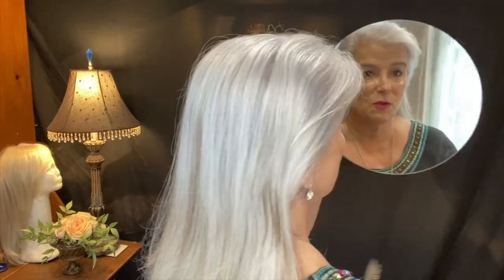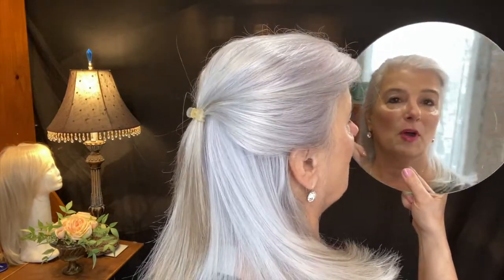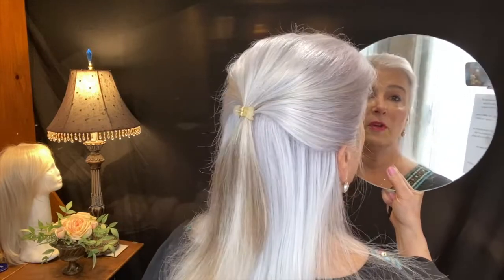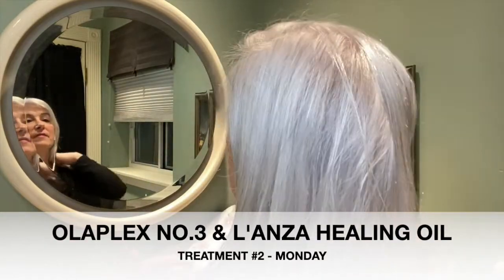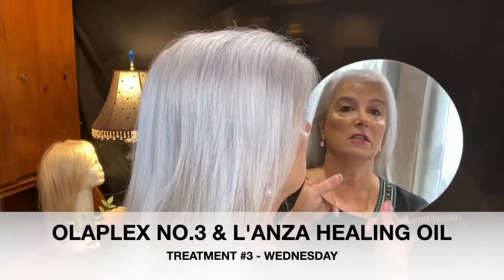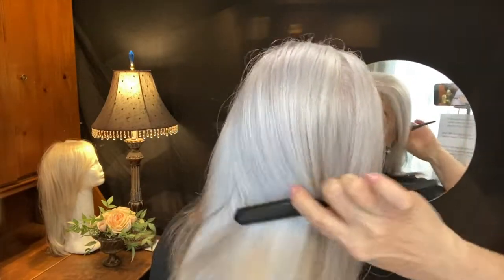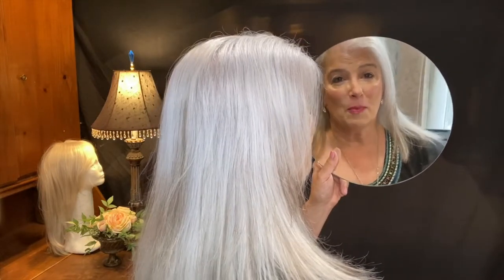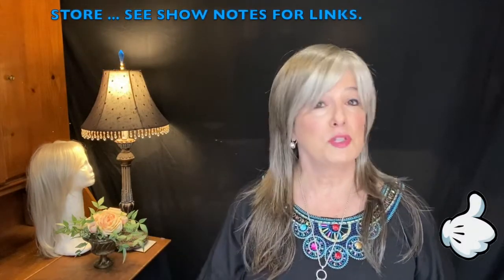💎 Over 60/Olaplex No.3/L'anza Keratin Healing Oil rescue I damaged my natural white hair Part 1/2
My review of Olaplex No.3, L'anza Keratin Healing Oil, and Biolage Purple Shampoo ... I used these products to repair my damaged hair!

I’m frequently asked about the wigs, accessories, and beauty products discussed on this channel.  I am privileged to have affiliate relationships with Amazon  (an affiliate advertising program) and other brands which provide a means for me to earn fees that support products for review on this channel.

OlaplexNo3. damaged hair.